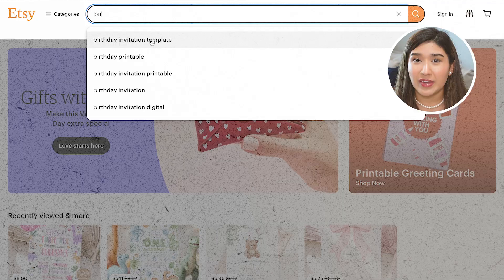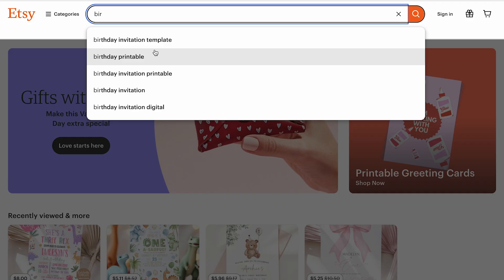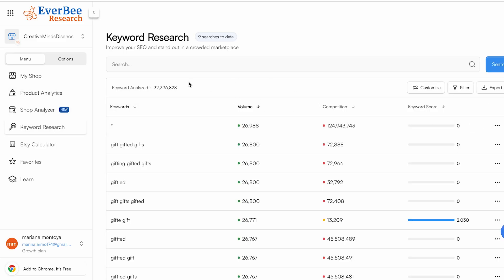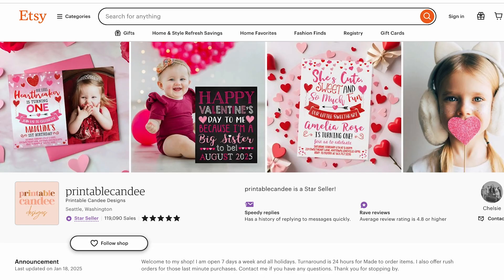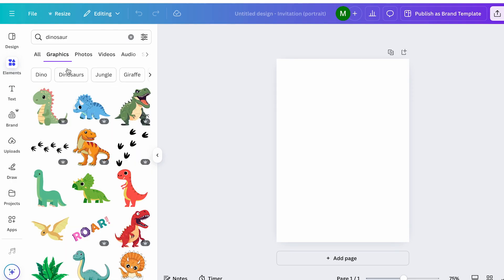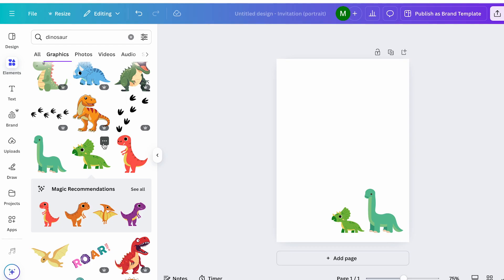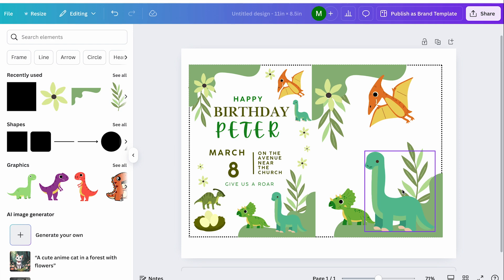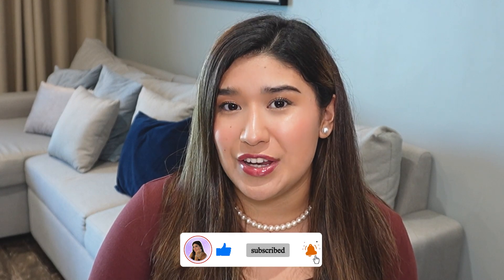How to create digital products for Etsy on Canva (Make money selling digital products)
Want to make money selling digital products on Etsy? In this video, I'll show you how to create and sell printables using Canva—no design experience needed! 🎨💰

You'll learn:
✅ What types of printables sell best on Etsy
✅ How to design high-quality printables in Canva
✅ Tips for pricing and listing your printables for success
✅ How to deliver digital downloads automatically

Whether you're a beginner or looking to expand your Etsy shop, this step-by-step tutorial will help you get started. 🚀